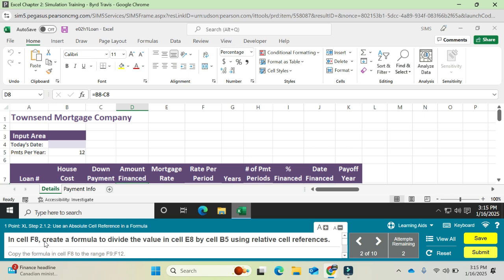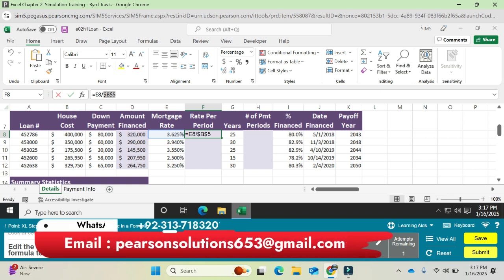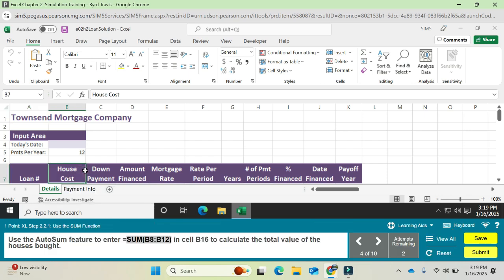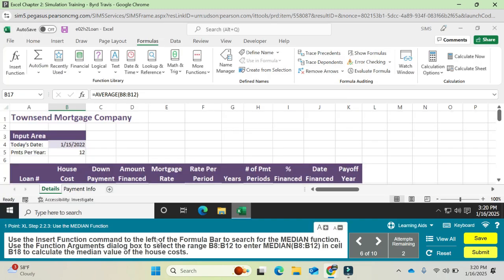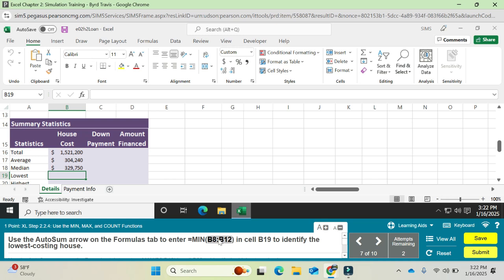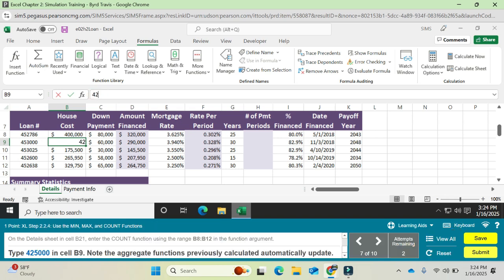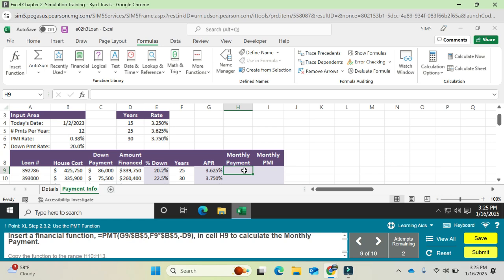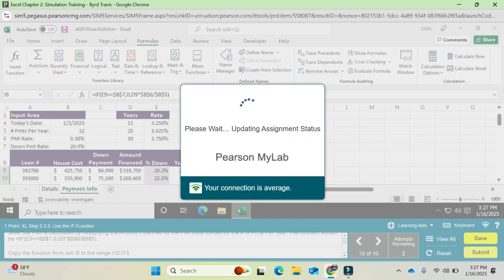Excel Chapter 2 Simulation Training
Direct WhatsApp link
Link :